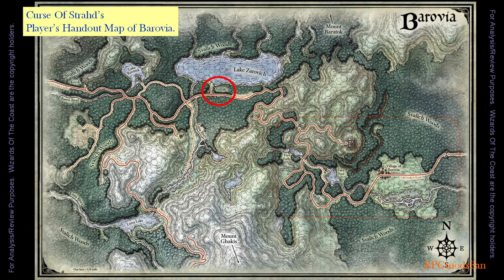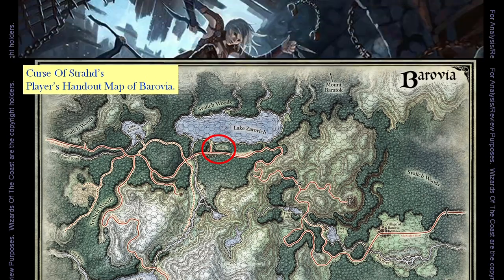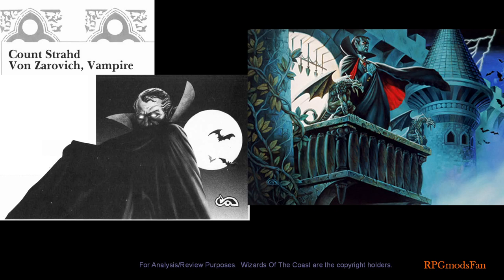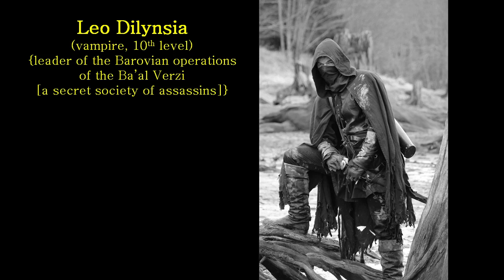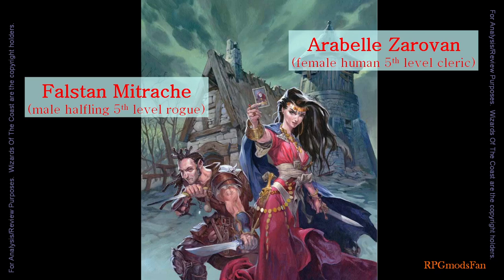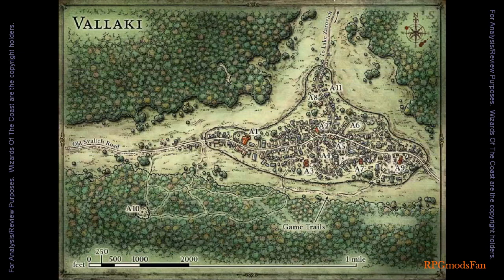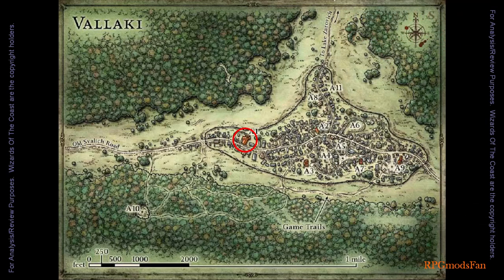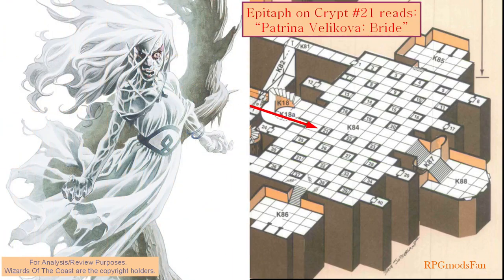Fair Barovia (DM Guide) (REDUX) [ RPGmodsFan ]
REDUX/Redo version of my walkthrough & review of the D&D Adventure:
Fair Barovia

Written by Claudio Pozas;  Published in Dungeon Magazine, issue number 207, in October of 2012.

WARNING:  This video will contain SPOILERS for the Dungeons & Dragons Adventure.

The events in this Adventure take place some 16 years before the I6 Ravenloft Module.

Cheers,
RPGmodsFan

Chapters:
 0:00  Redux Prologue
 0:27  Intro
 0:48  Spoiler Free Discussipn
 4:46  Spoilers Warning
 5:12  DM Walkthru
15:42 Outro